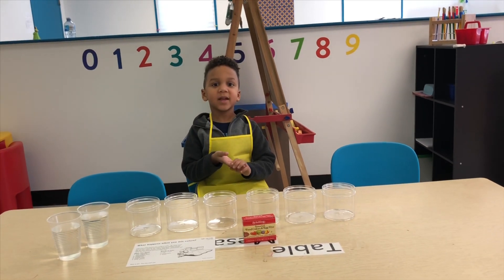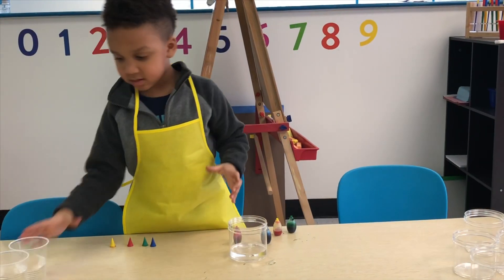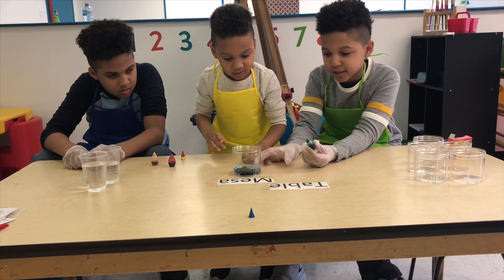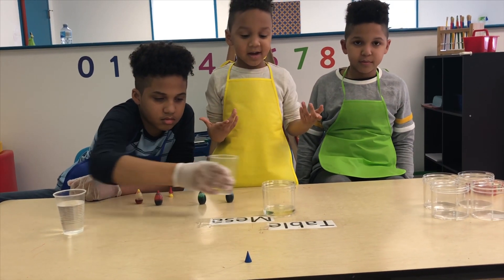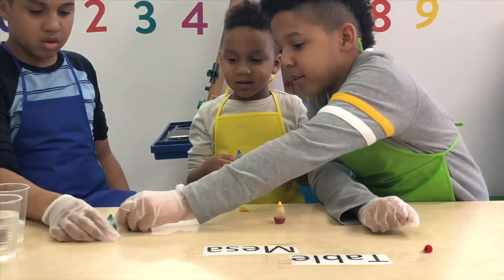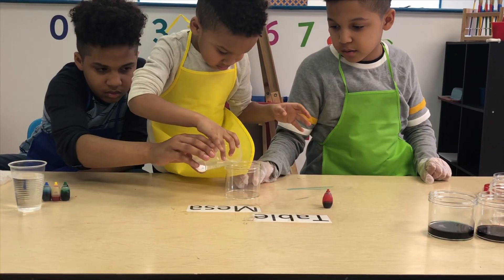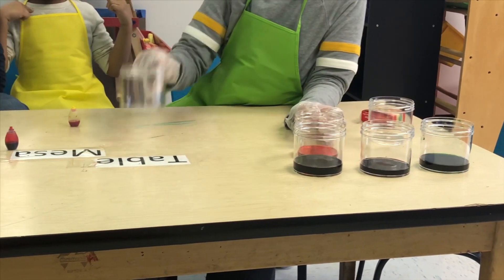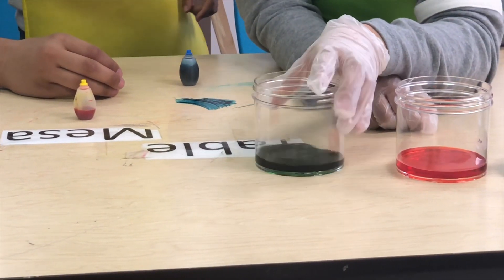Science experiment with the Wolfpack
Three boys mix with food coloring tight and see what the color will be ] {